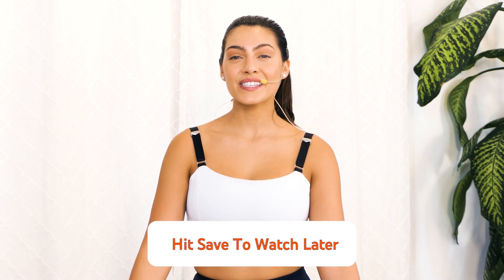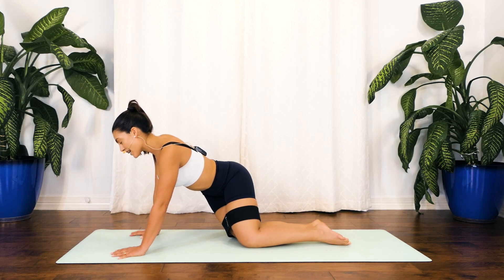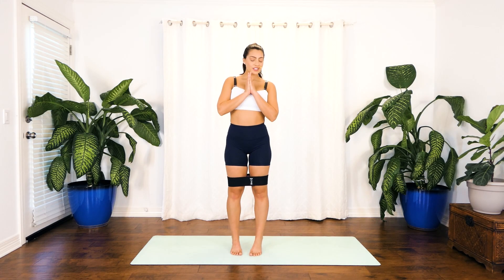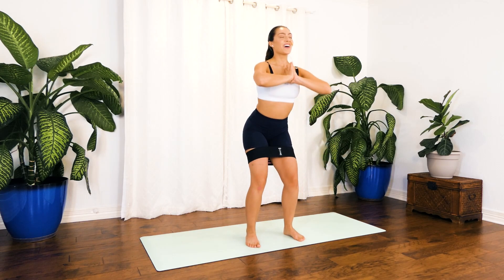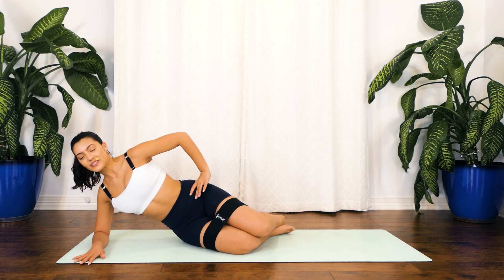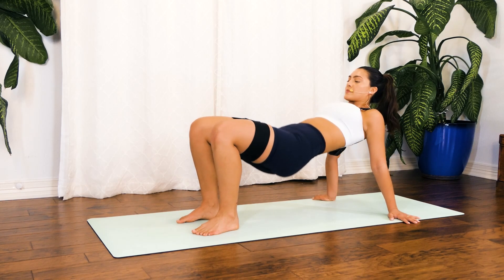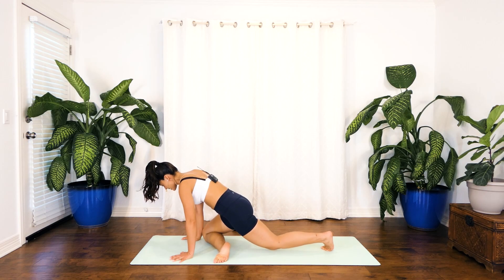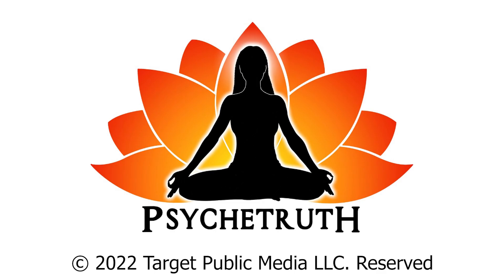PERFECT Glutes & Booty Pump Workout! Build Tone & Firm Muscles, At 10 Minute Workout w/ Sinah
PERFECT Glutes & Booty Pump Workout! Build Toned & Firm Muscles, At Home 10 Minute Workout w/ Sinah 💕 Download our Yoga Plus App FREE 14 Day Trial

At home 10 Minute Workout to help Build the Perfect Glutes & Booty! Get Toned & Firm Muscles, with Sinah. This routine is perfect for those wanting to increase their Booty!

10 Minute Lower Belly Blast with Eliz | How to Target Low Abs, No Equipment Workout, At Home Fitness

12 Minute Slim Waist, Flat Tummy Pilates | Low Belly, Six Pack, Back Fat, 360 Abs Core Home Workout

10 Minute Lower Belly Blast with Eliz | How to Target Low Abs, No Equipment Workout, At Home Fitness

30 Day Yoga for Weight Loss: Day 1 🔥 30 Minute Workout, Beginner Friendly! Fat Burning At Home